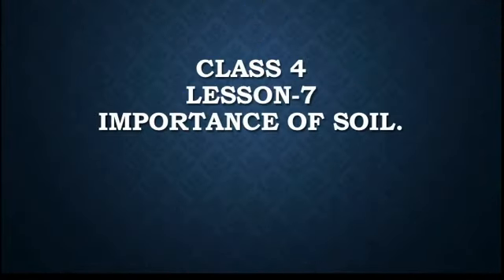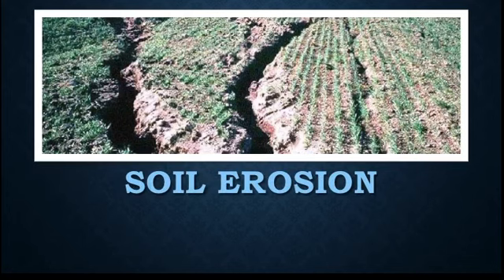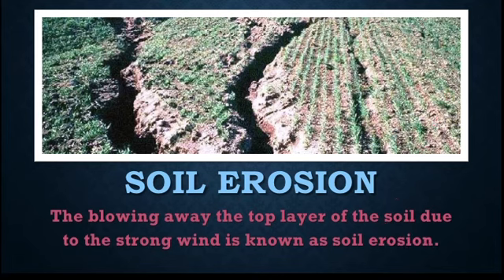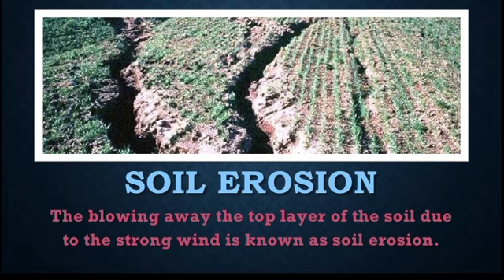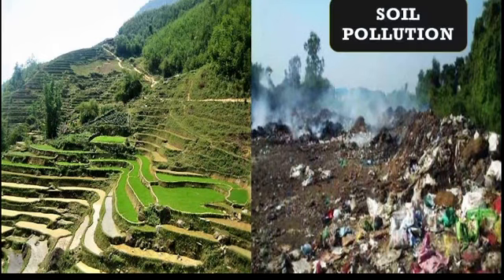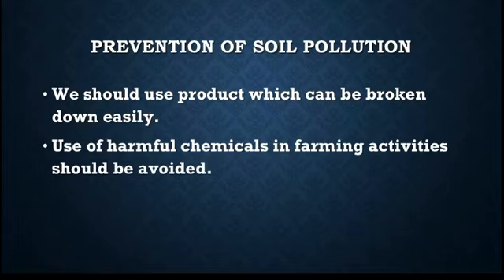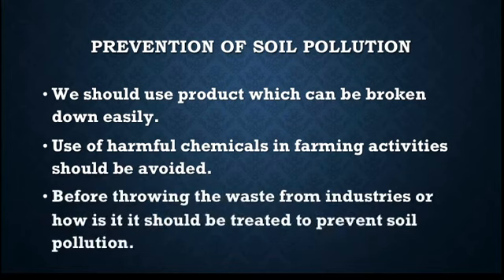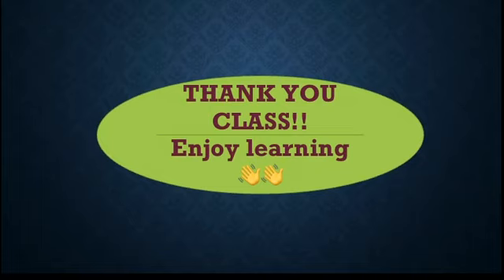Evs 1 Class 4 Lesson-7_importance of soil_Soil Erosion